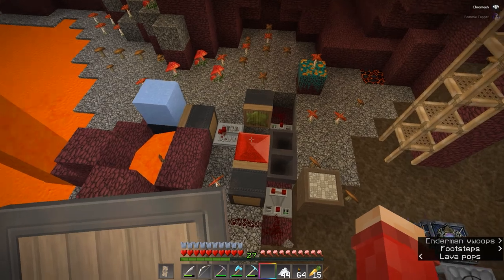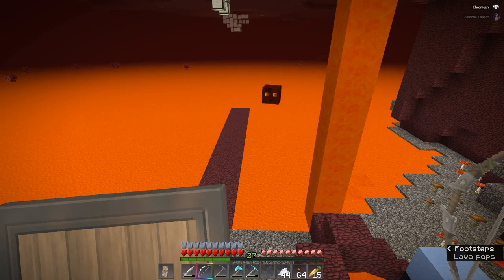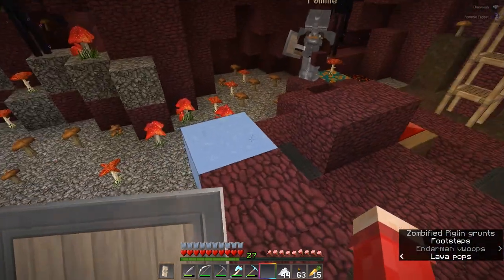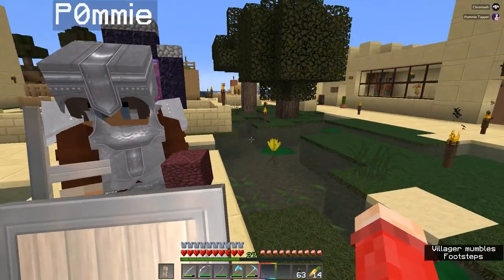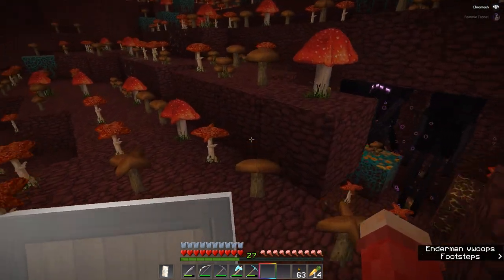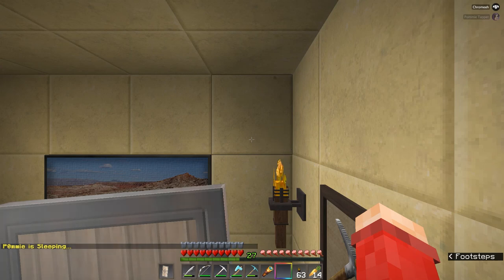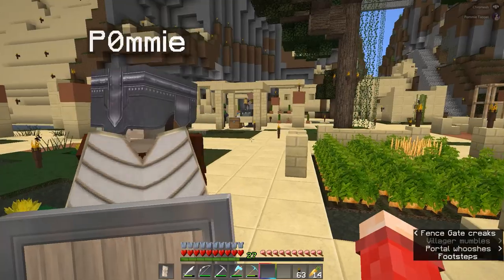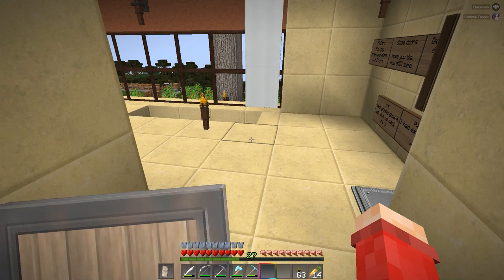Minecraft Survival Season 14 Episode 38: The machine works!